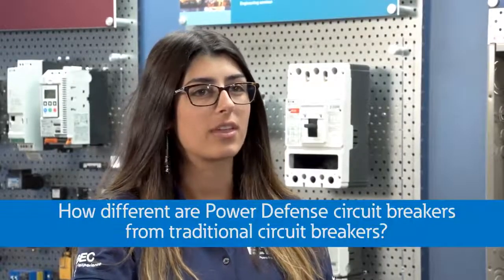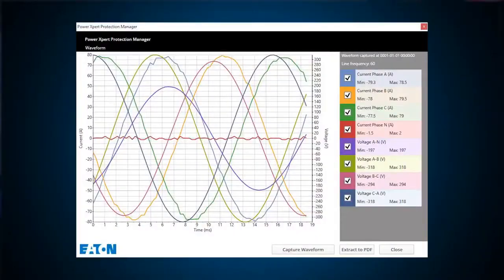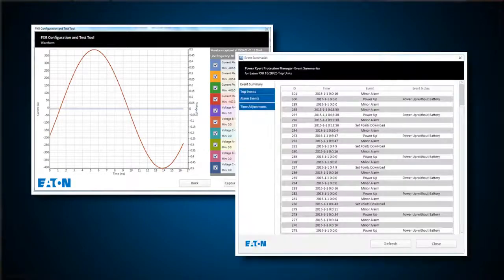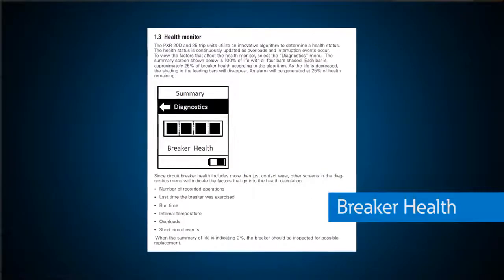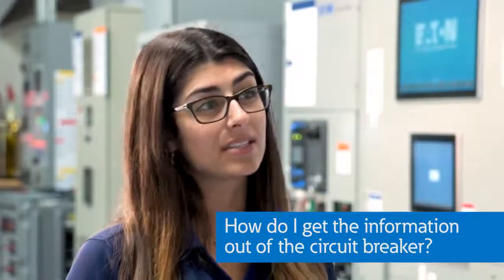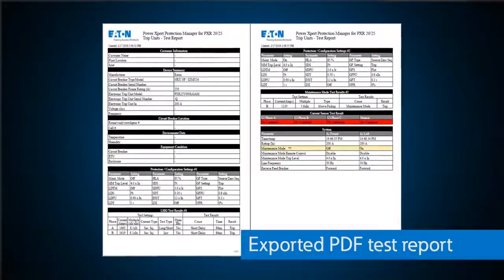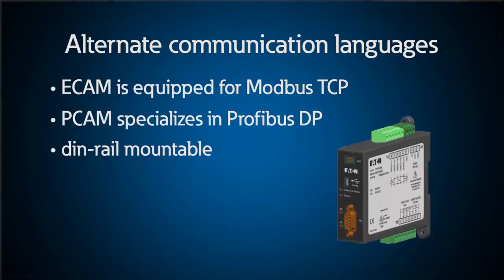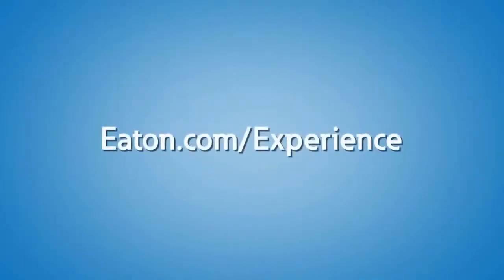Overview of Eaton Power Defense Circuit Breakers — Allied Electronics & Automation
Watch Easton's Power Defense Circuit Breakers in action at their Power Systems Experience Center (PSEC). Watch how to monitor system faults, diagnose power quality issues, and measure reliability with breaker health. Click play to learn all the advanced features!